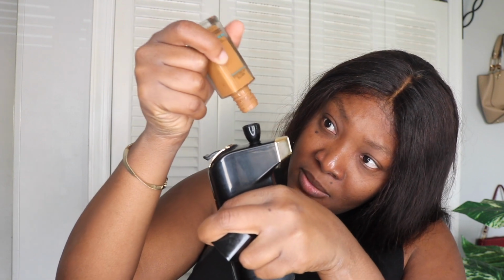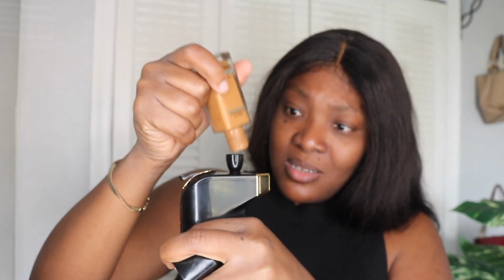Trying this foundation airbrush for the first time to do my makeup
In the spirit of "just post your content", I'm sharing this makeup look that I never posted.